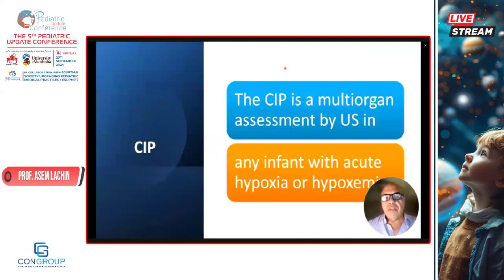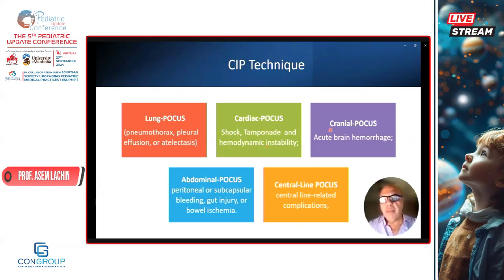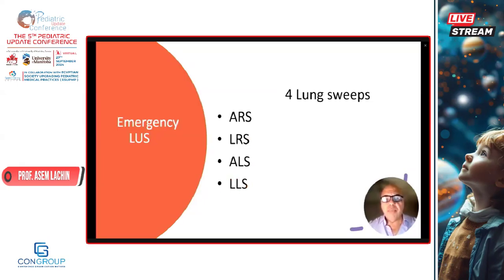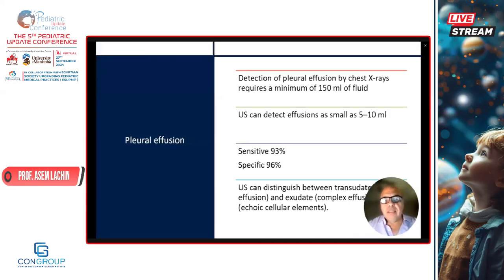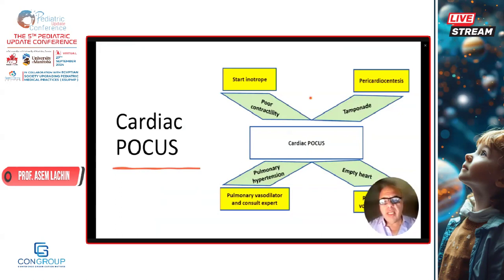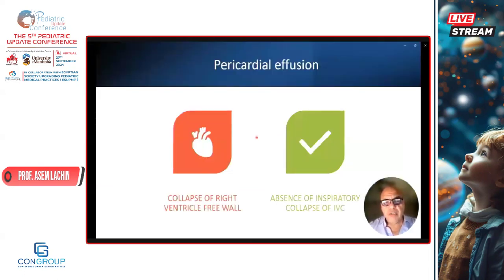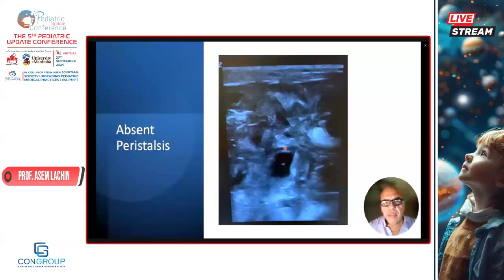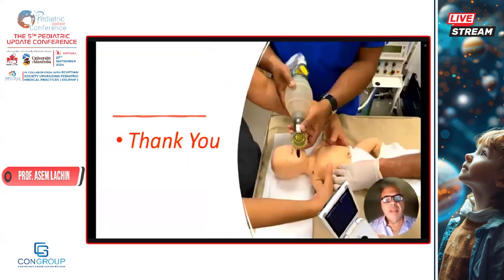Crash infant Protocol Assessment of crash infant by Point of Care Ultrasound POCUS Prof Assem Lashin